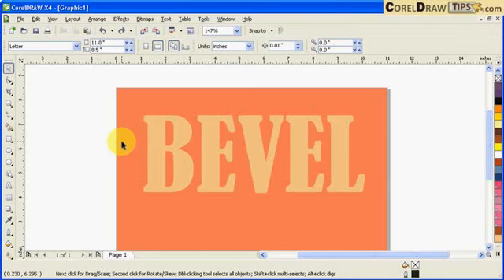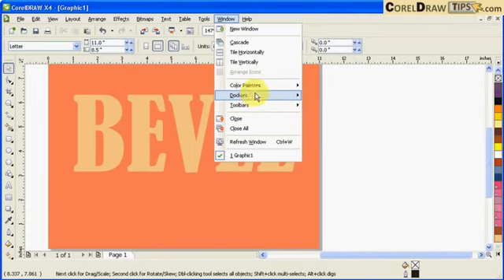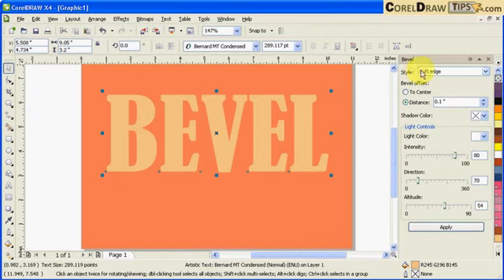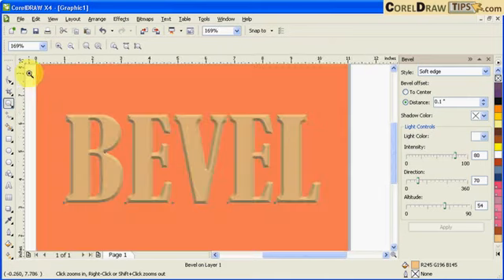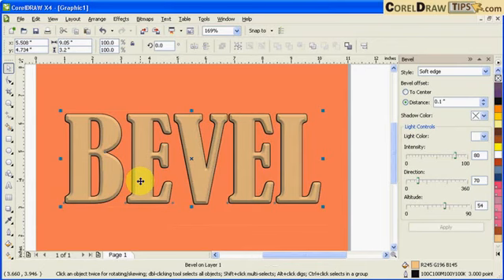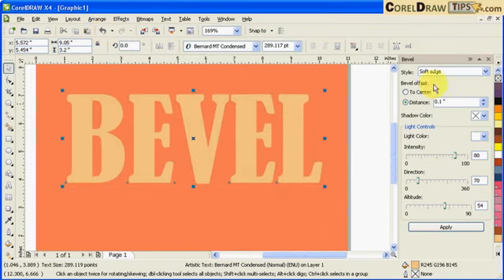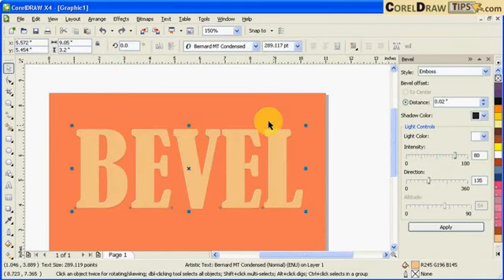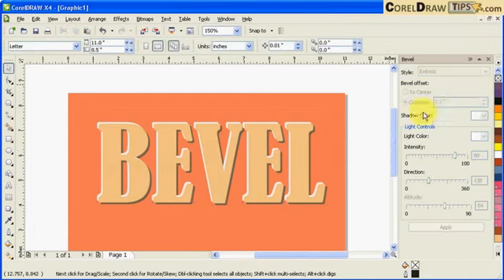Creating Bevel effects on text in CorelDraw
Short Animated is a channel wicth bring to you the funny short Animation clips